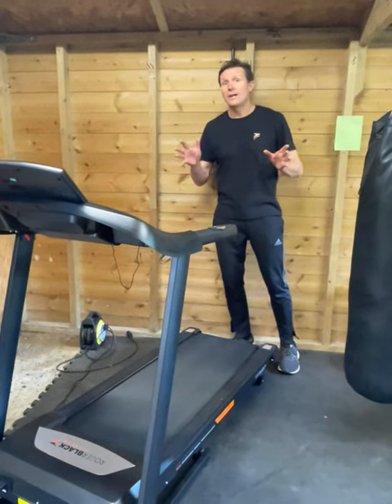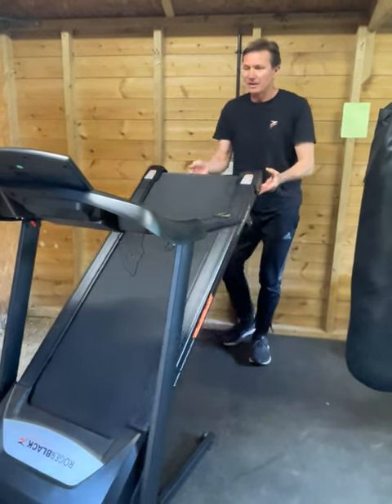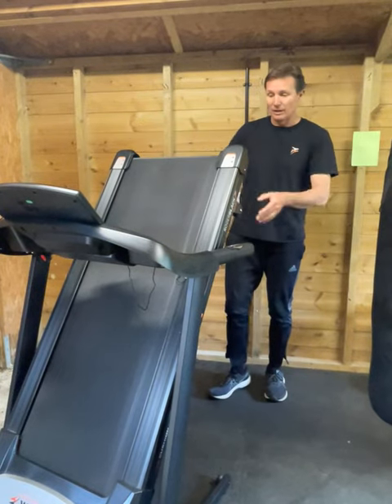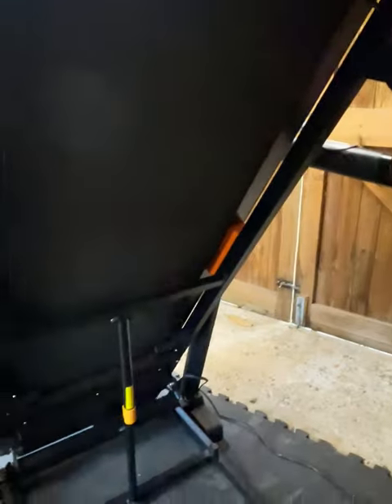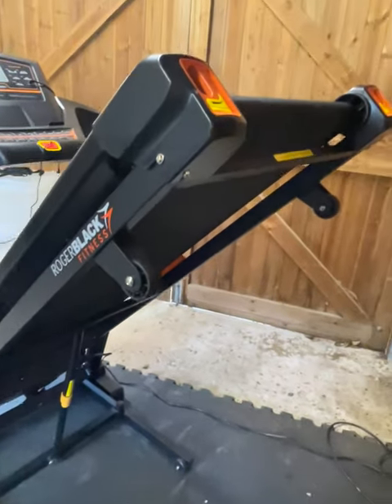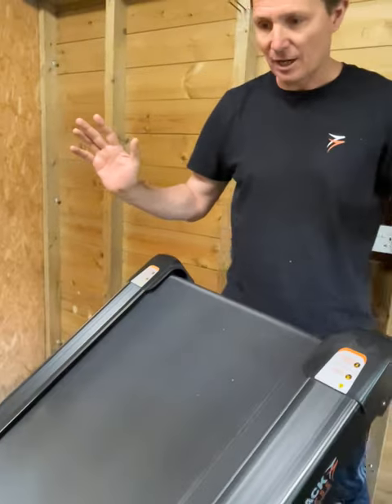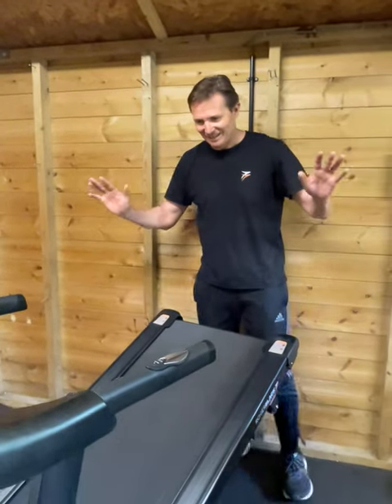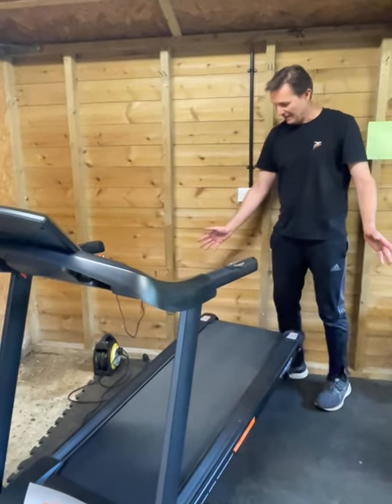How to fold away the Roger Black Fitness Gold Treadmill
Here, our Founder Roger Black demonstrates the ease of folding away our best selling Roger Black Fitness Gold Treadmill, making it easy to store at home.